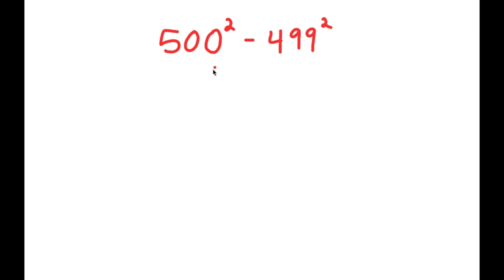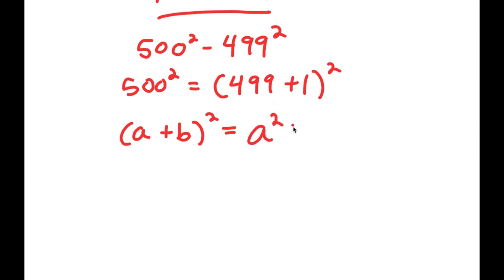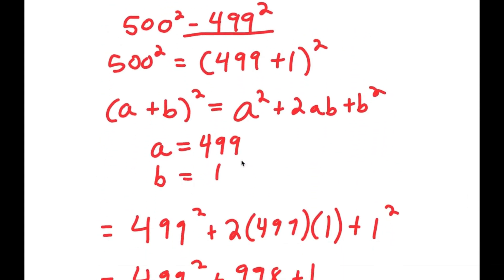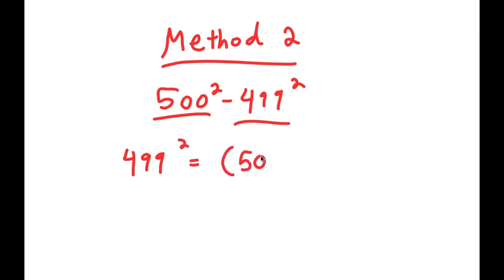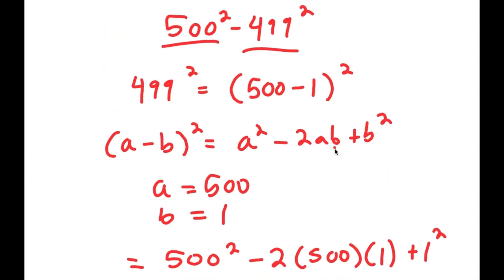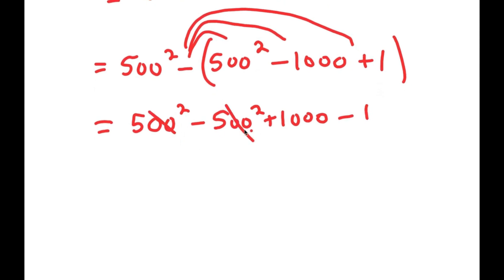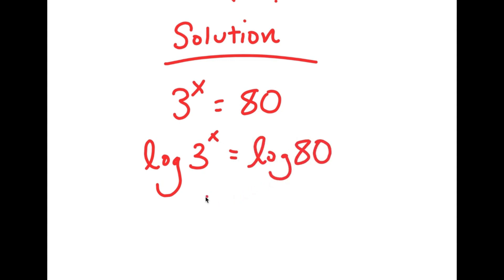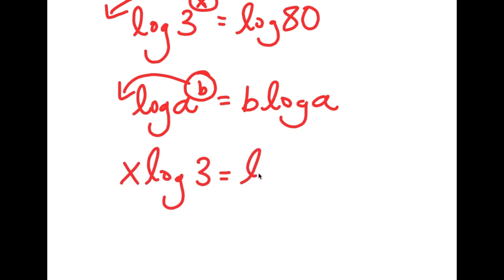The HARDEST Problem Ever | Can You Solve This?